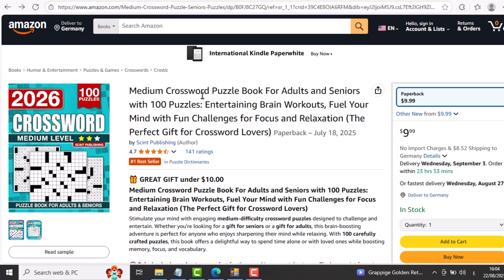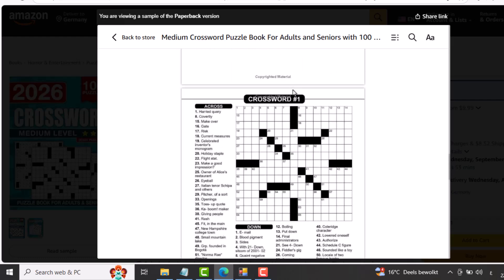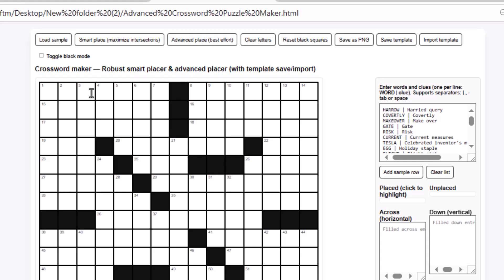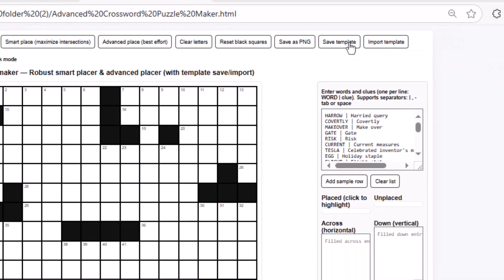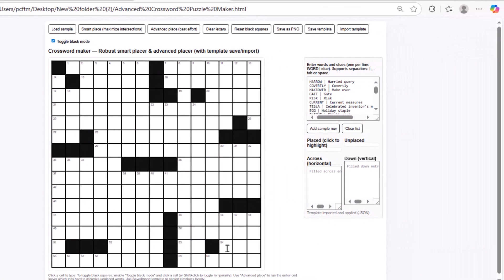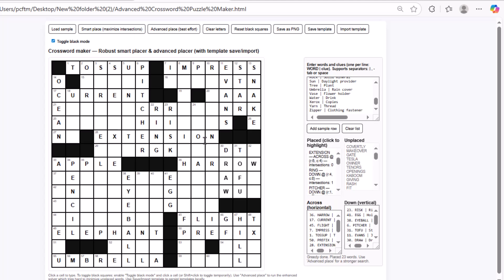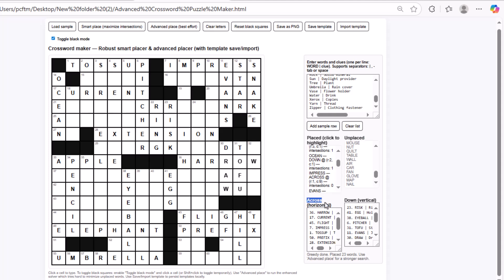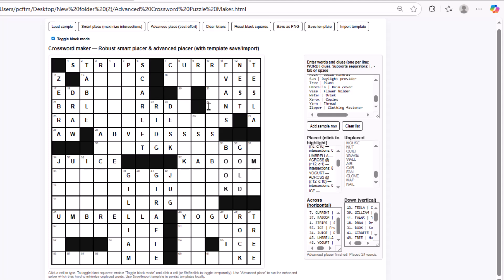Secret Script to Create Unlimited Crossword Puzzles on Amazon KDP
Have you ever dreamed of creating professional crossword puzzles easily and without any hassle? 🎉
In this video, I’ll show you an amazing tool called Crossword Puzzle Maker – Smart & Advanced Grid Generator, which lets you design full crossword puzzles in just seconds!

✔️ Enter your words, and the smart engine will arrange them perfectly.
✔️ Save your favorite templates to reuse anytime.
✔️ Edit, adjust, or let the tool do the hard work for you.
✔️ Instantly export your crossword as a PNG image for books, worksheets, or educational games.

Whether you’re a KDP author, a teacher looking for fun classroom activities, or simply a puzzle lover 🧩 – this tool will save you tons of time and effort.

how to create crossword puzzle books
crossword puzzle books Amazon KDP
create crossword books KDP
self publish crossword book
Amazon KDP crossword tutorial
make crossword puzzle book
how to create crossword puzzle books on Amazon KDP step by step
design and publish crossword books for Kindle Direct Publishing
crossword puzzle book formatting for KDP paperback
KDP crossword book interior templates
how to sell crossword puzzle books on Amazon KDP
create printable crossword puzzles for KDP low content books
best keywords for crossword puzzle books on Amazon
export crossword puzzle to PNG for KDP
crossword puzzle book ideas and templates
KDP paperback crossword layout 15x15